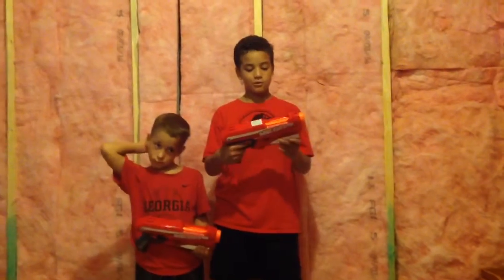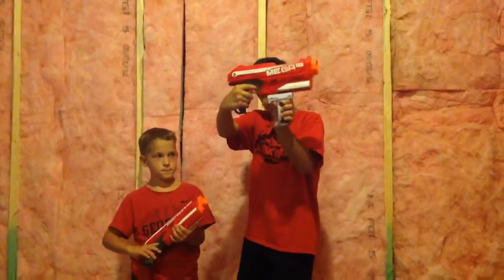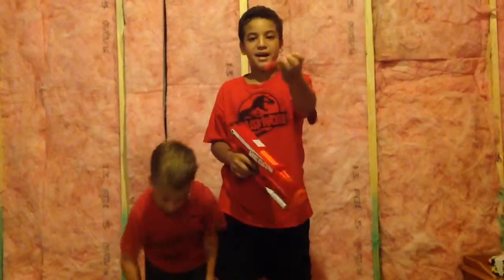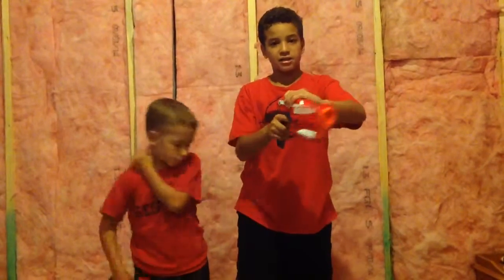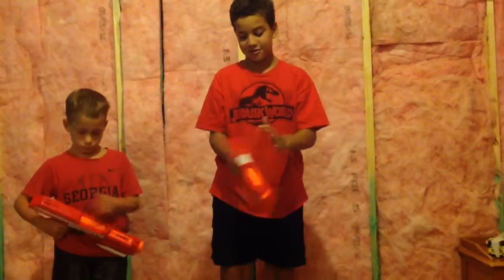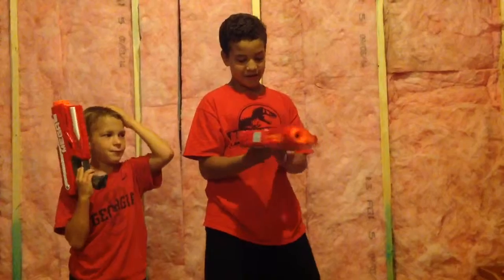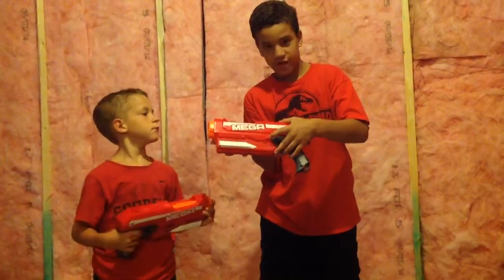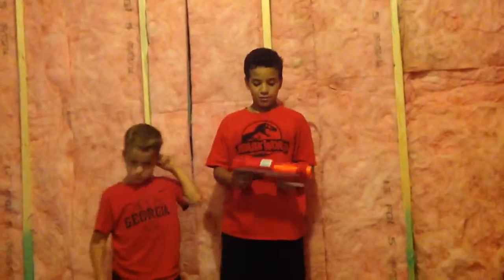Hy every body we have a review on the nerf n strike elite mega magnes